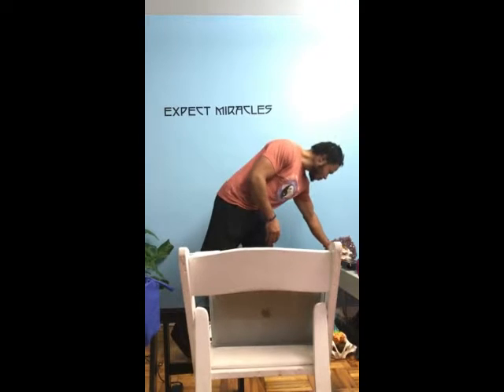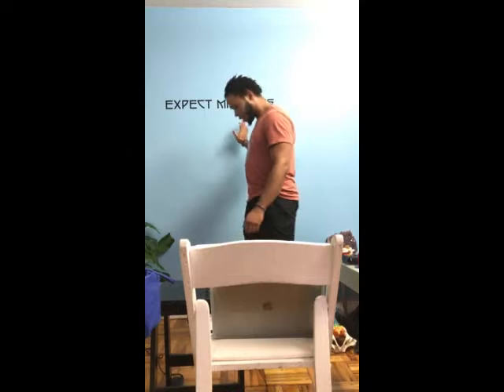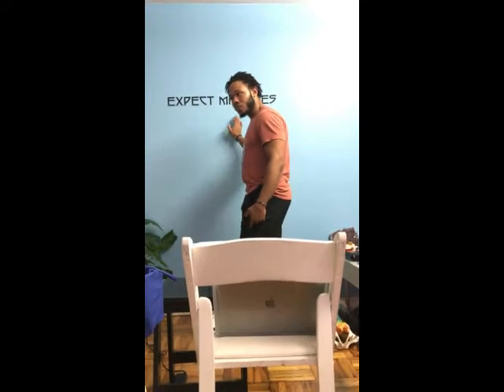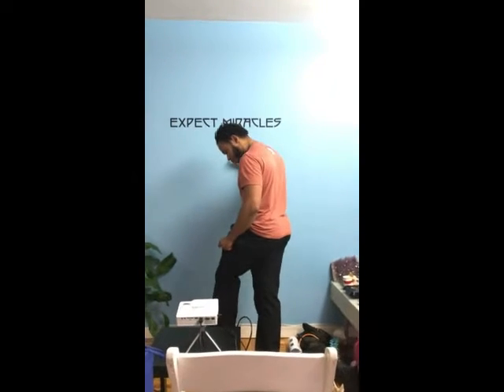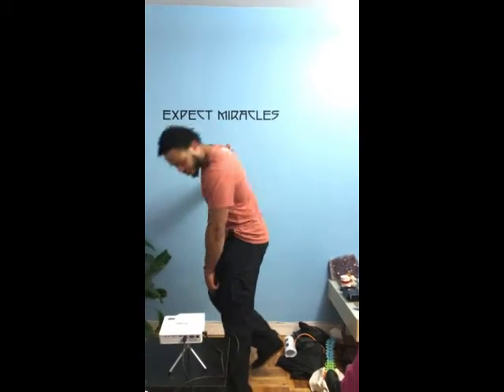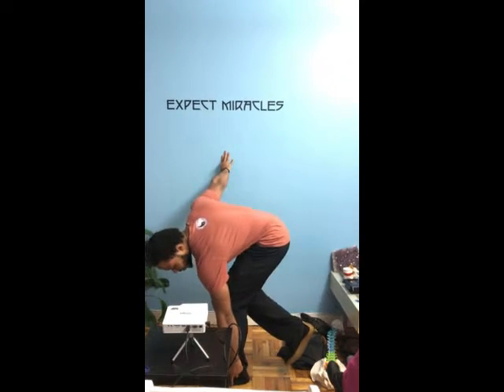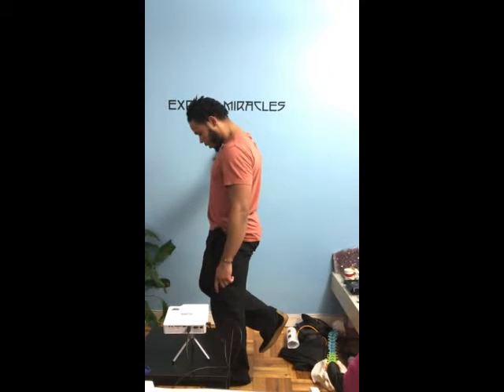Presentation Part 3 at AMAYU Institute, Office of Dr. Imaña, NUCCA Chiropractor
Check out this video to view Part 3 of Chris Crawford's presentation about Optimal Health Habits leading to a Balanced Body